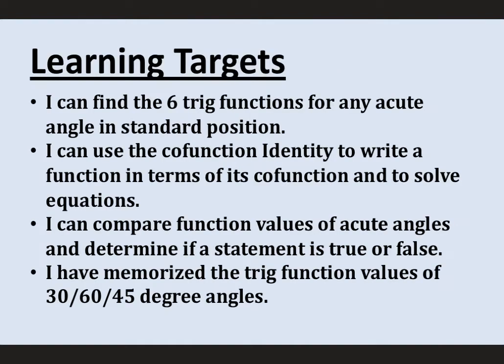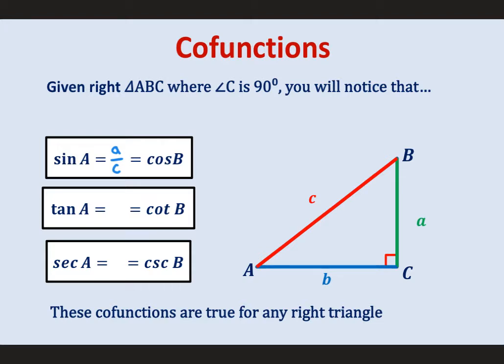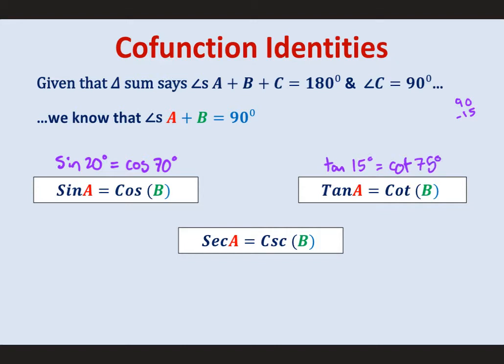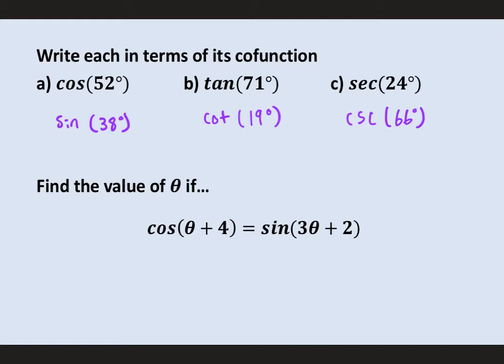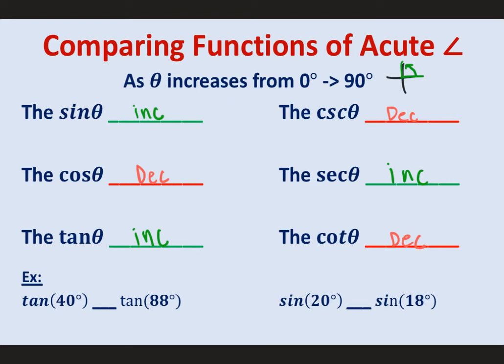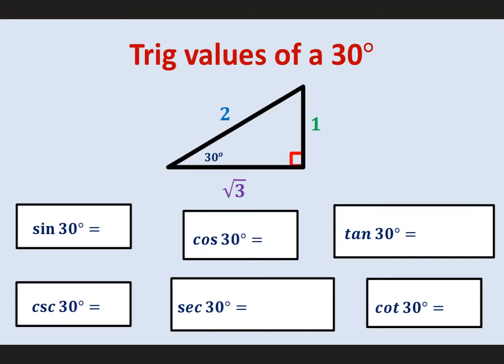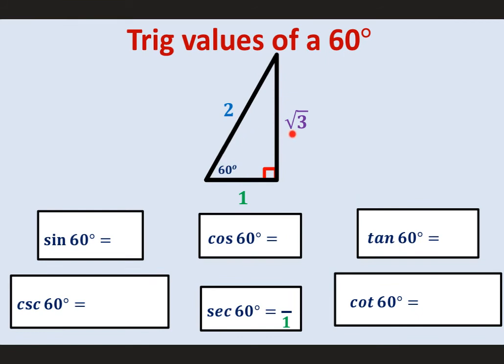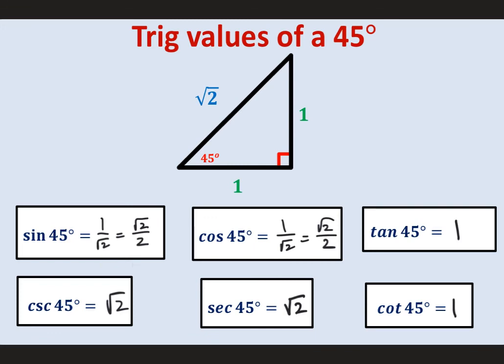Trig Ch2.1 Video (Trig Functions of Acute Angles)